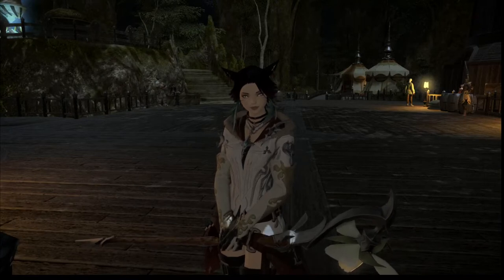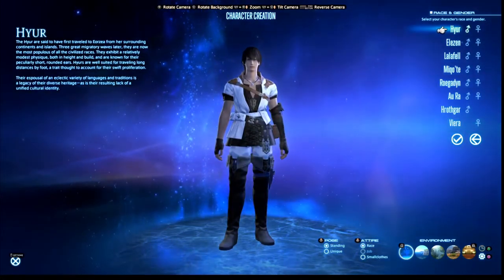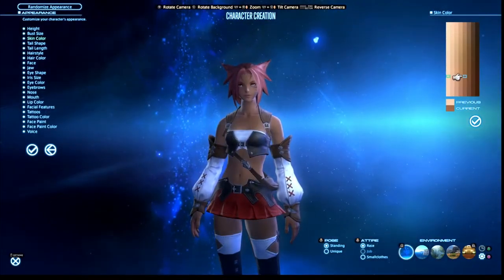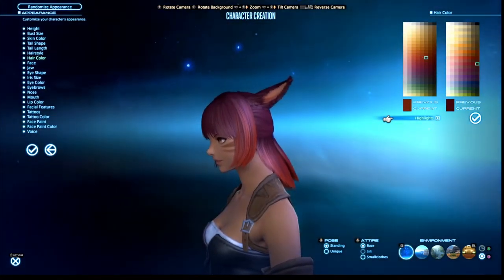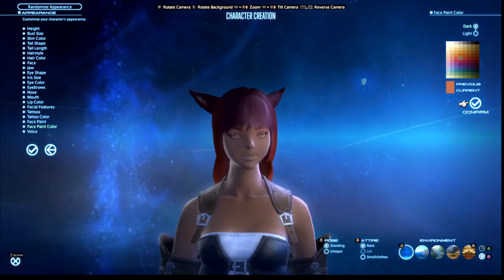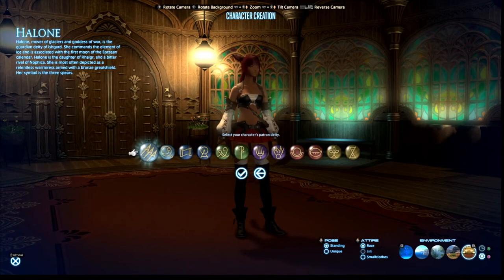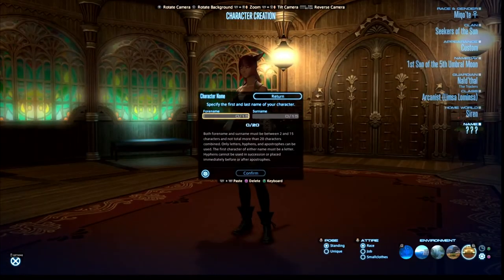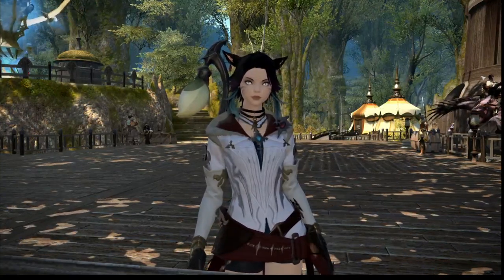FF14 beginners guide : Character Creation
So you wanna play Final fantasy 14, but don't quite know where to start?
well join me as I take you through an in-depth look at the Character Creation system. Looking for something specific? check the timestamps below

Choosing your Data-center : @04:18
Race : @04:52
Appearance : @10:02
Roles : @22:56
Class : @25:37
Server Selection : @29:51

Final Fantasy XIV is a massively multiplayer online role-playing game for PC and PS4 developed and published by Square Enix in 2010. It is the fourteenth entry in the main Final Fantasy series and the second MMORPG in the series after Final Fantasy XI. Wikipedia

Thumbnail by Kevsegg: She's a very talented artist go here and show her some love